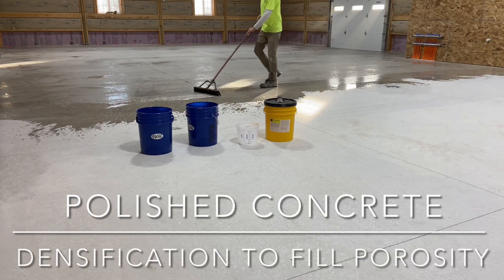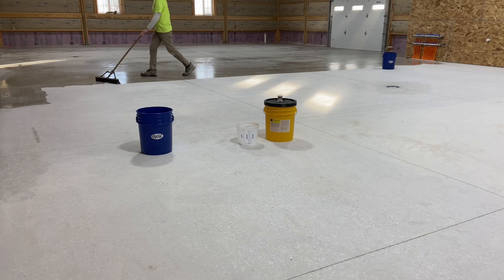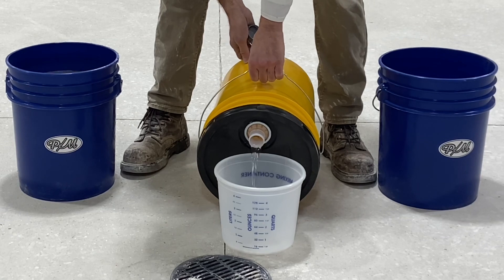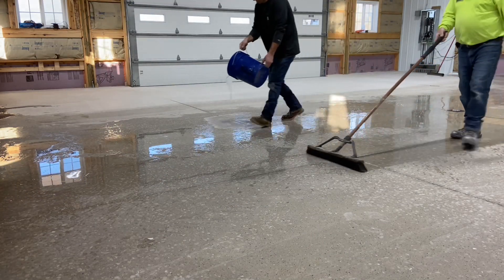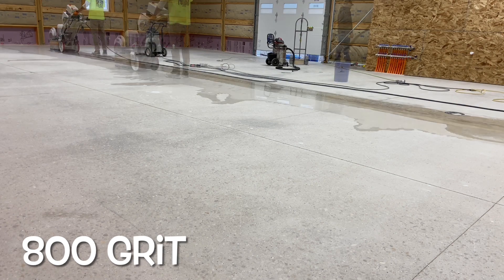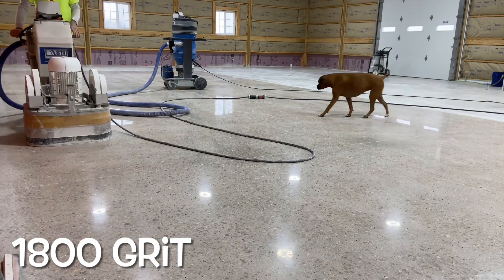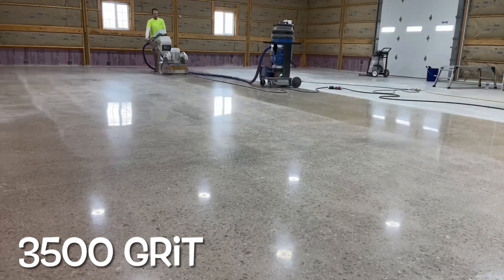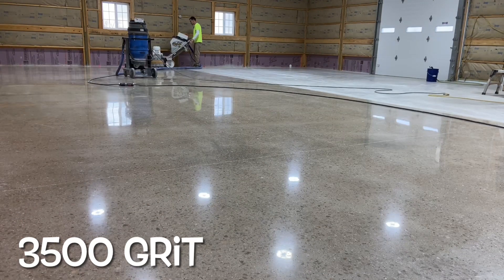How To: Polished Concrete, Densification, and Porosity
Disappointing results in polished concrete can be due to unaddressed surface porosity. Even with the best diamond tools and full mechanical process, small voids in sand, cement, and aggregates provide no reflective value. This is why full densification is necessary. Beside making the surface more abrasion resistant, the treatment is essential to a slab’s final clarity.

The video documents a slab that was densified three times (after 30, 70, and 200/400 copper). This was done because the exposed aggregate layer guaranteed excessive porosity. A single coat of densifier could not be expected to make this surface uniform. While guard is often used to bury these voids, filling the pores with liquid silica provides a more durable result.